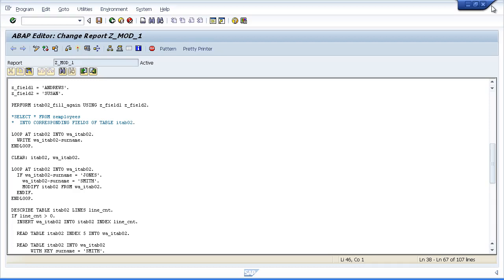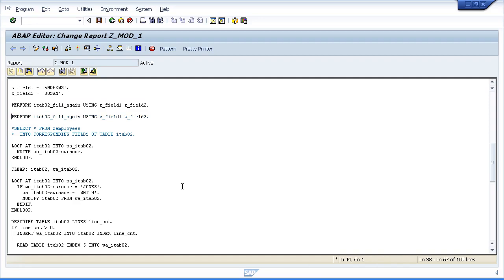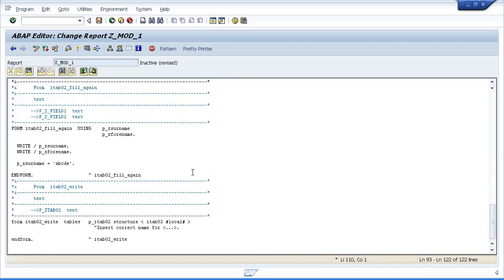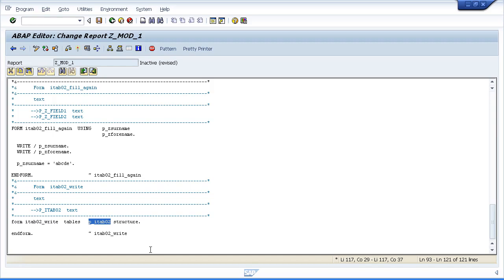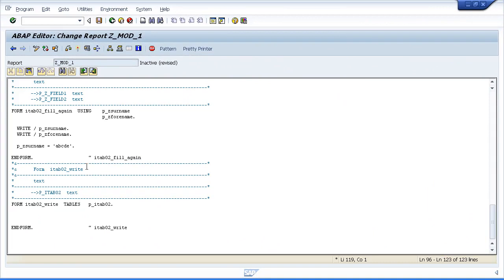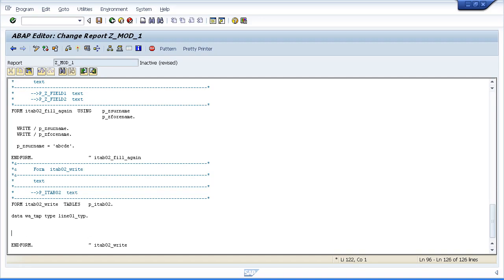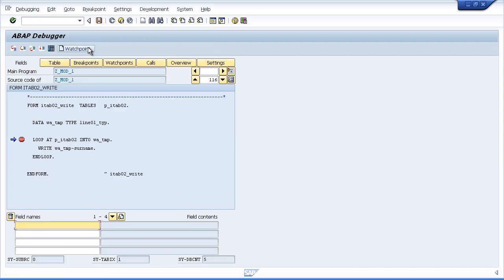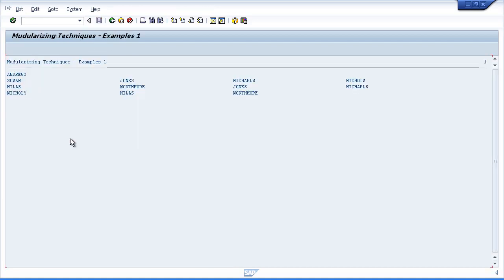122 Sub Routines Part 3